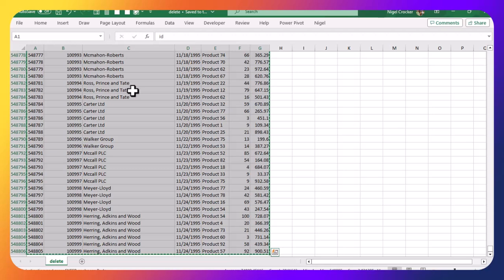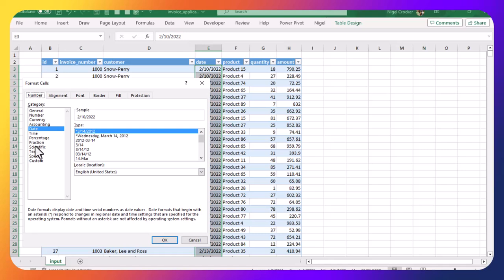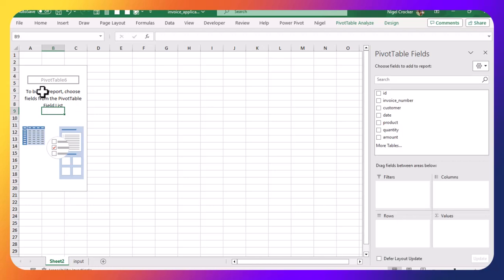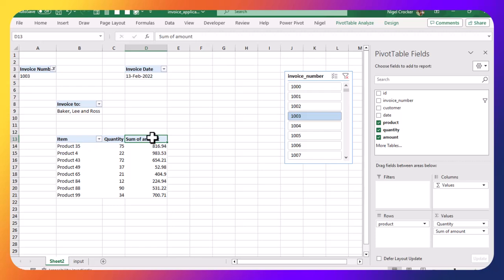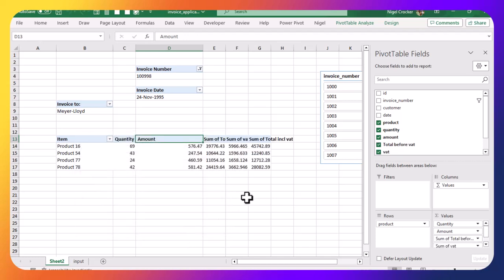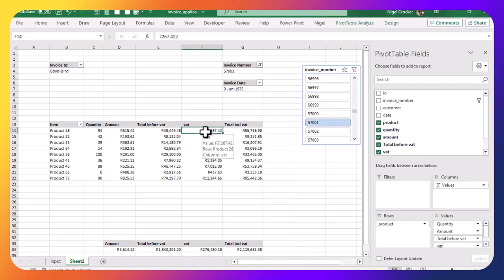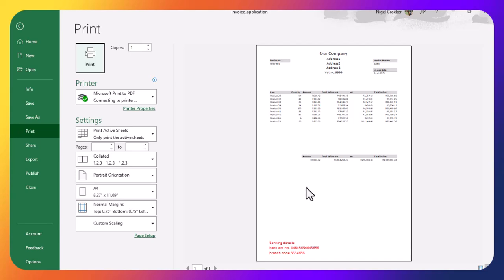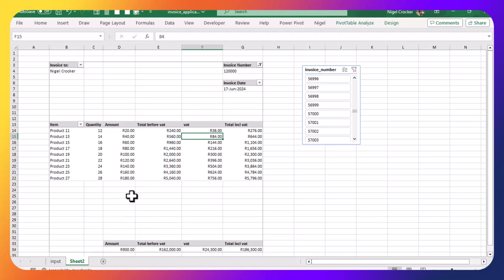Invoice application in excel for any number of invoices from any number of companies, auto calculate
If you are the owner of a small company looking for a robust invoicing system that is simple to setup and use, and auto calculates all total and vat fields, then this video is for you.
Learn basics of database management in excel at the same time.
Can apply same principle to a quoting system.